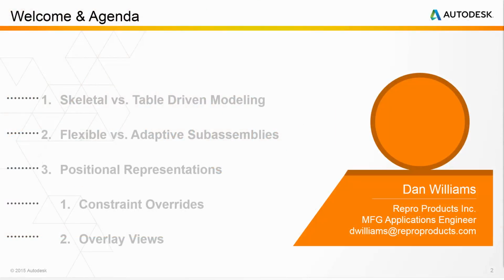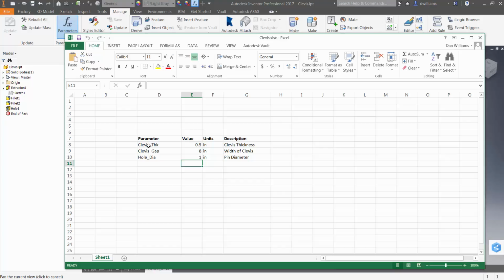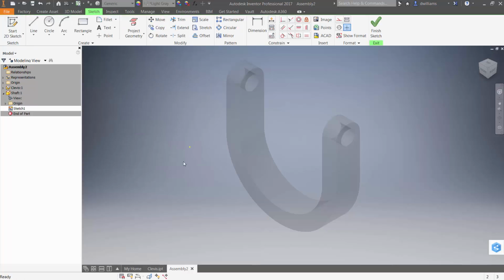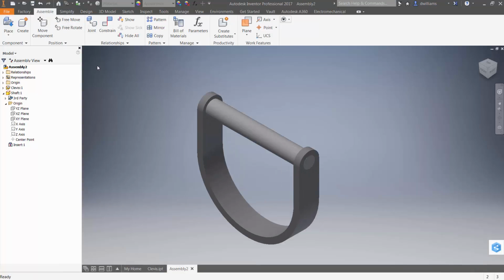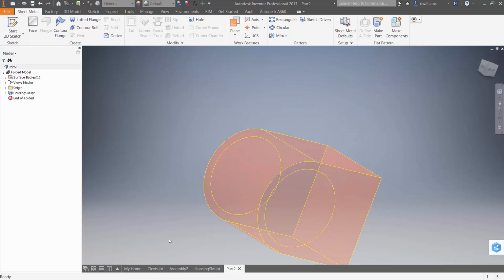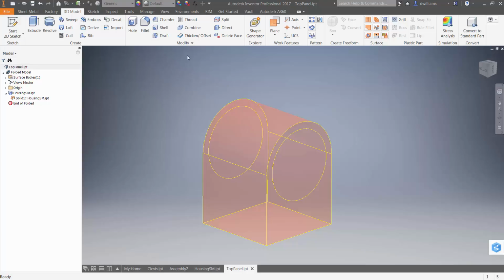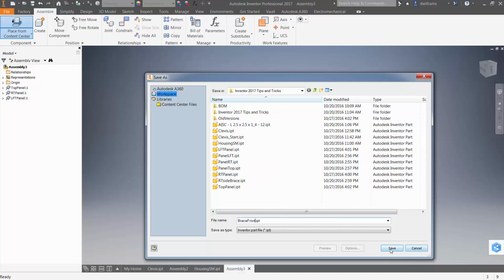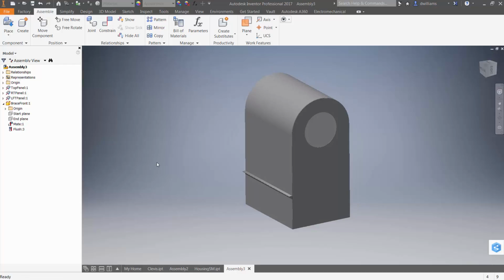Inventor 2017 Tips & Tricks: Skeletal vs Table Driven Modeling